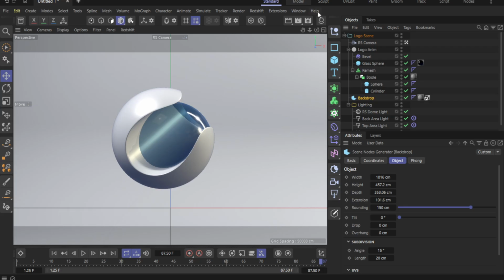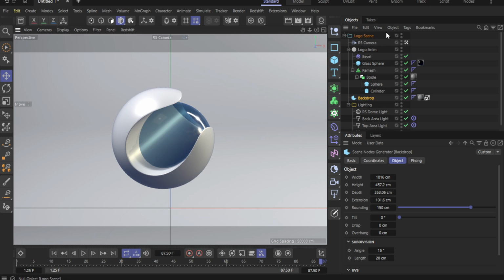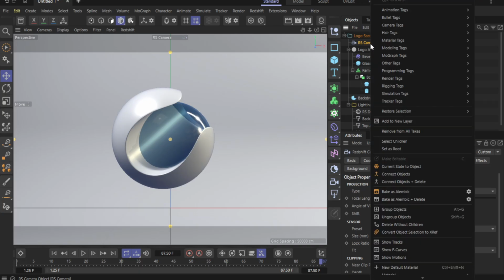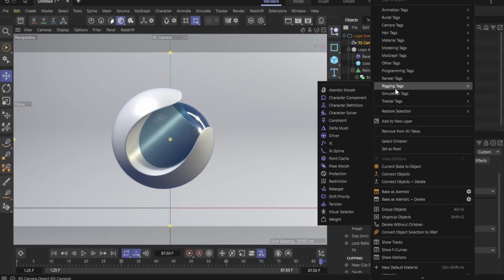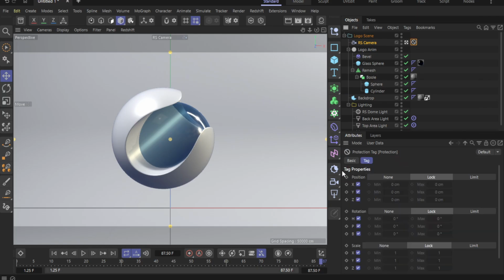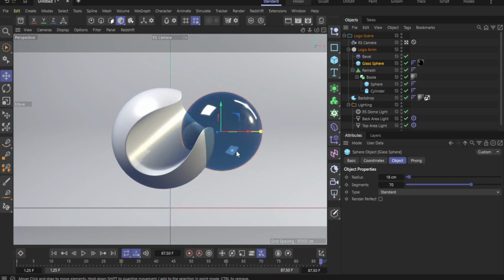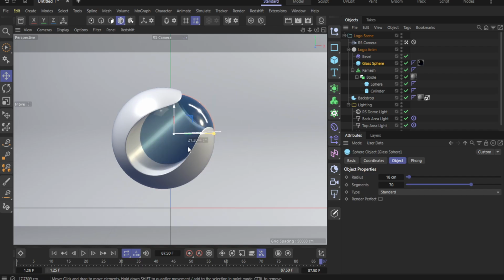How to Lock Camera in Cinema 4D [2025 Guide]